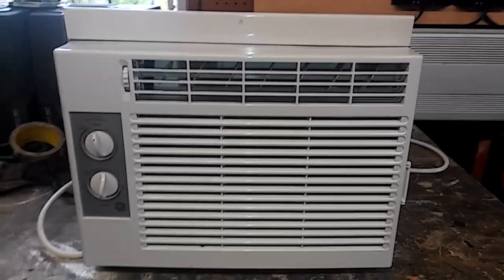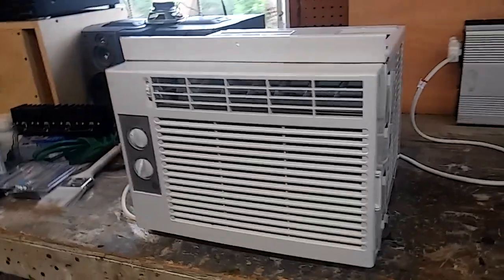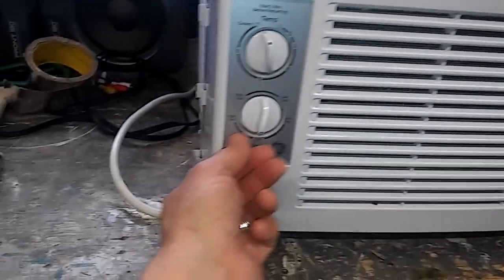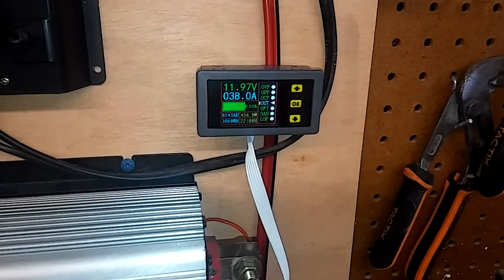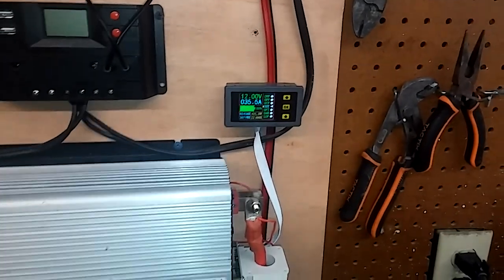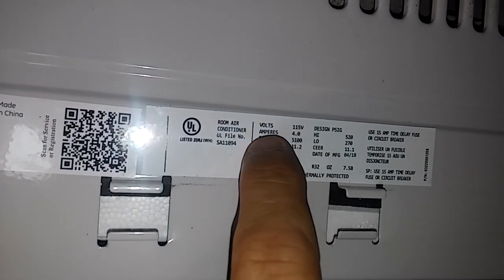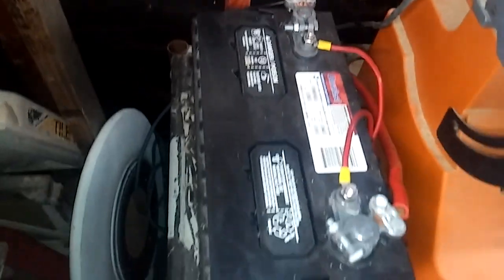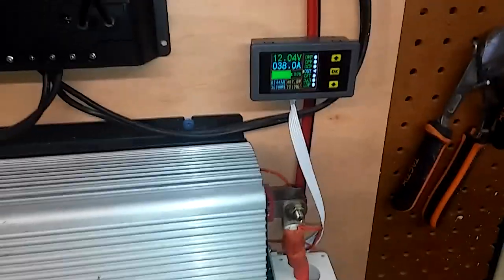6000btu ac. On Harbor Freight Power Inverter pulls lots of amps.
Running a 6000 btu a/c with power inverter to see how many amps the inverter pulls